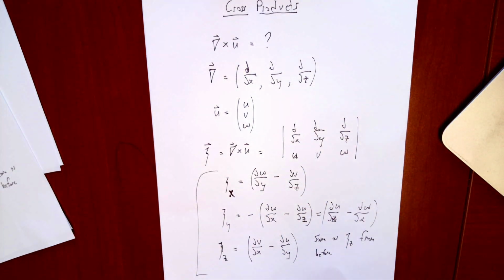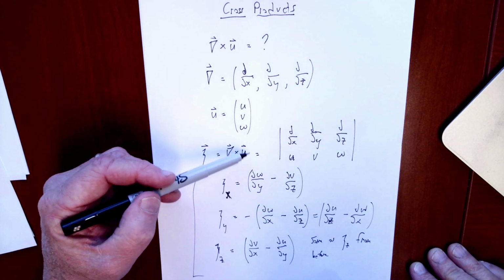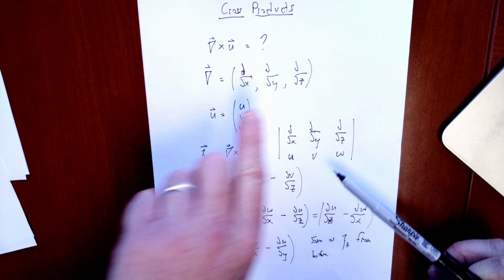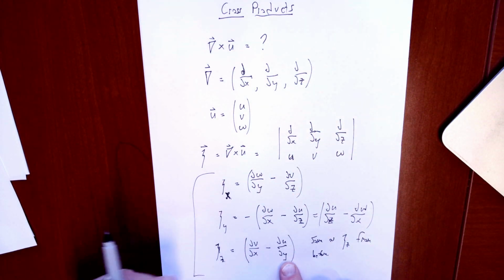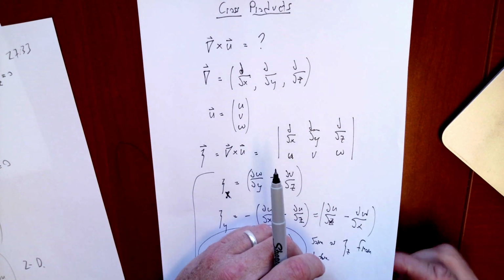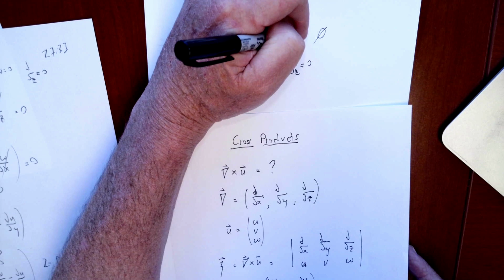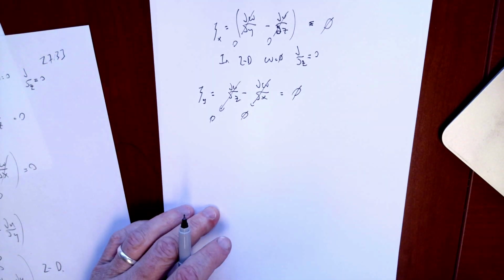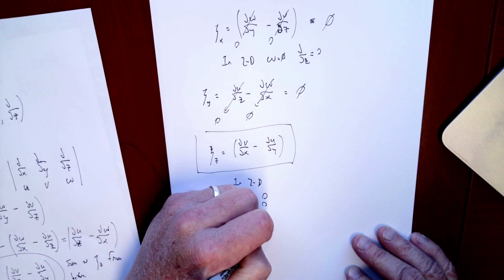Fluids 27.3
Cross Products